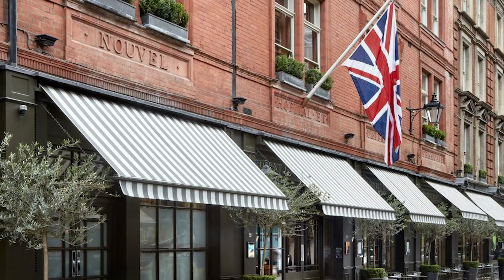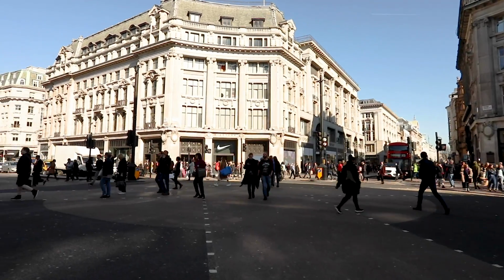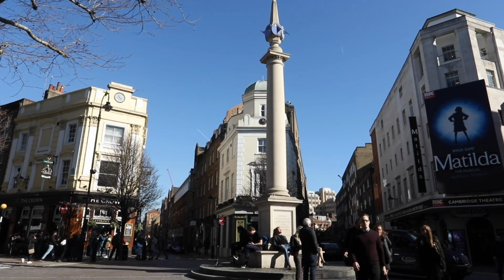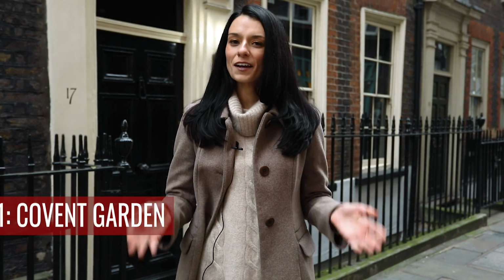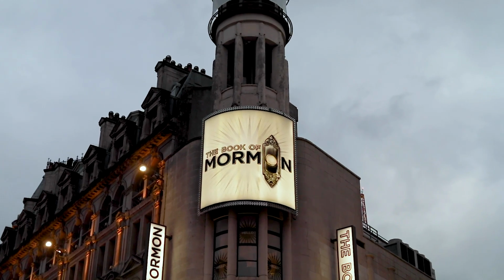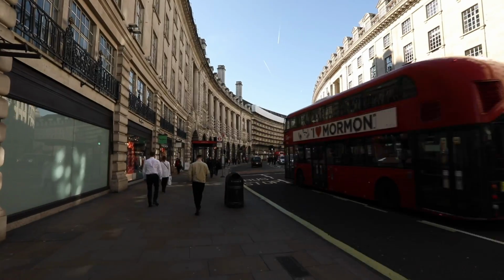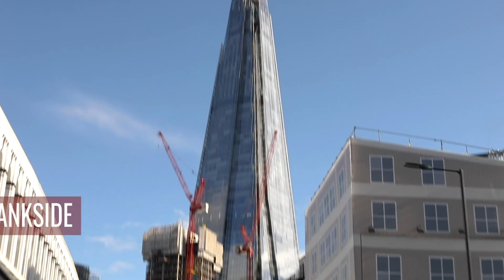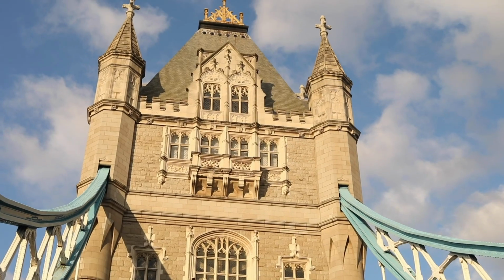Best Areas to Stay in London (Near the Attractions 🎡) | Book Your London Hotel series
If you need some help figuring out what area is best for you to stay in during your London trip, and you want to stay within walking distance of a lot of London's most famous tourist attractions, I'm gonna help. In this video I tell you about a few areas that I think are great to stay in that are within walking distance of sights like the London Eye, Trafalgar Square, and many other world-famous London sights.

For more help with booking your London hotel, watch the rest of my Book Your London Hotel series:
Best Areas to Stay in London (for a Local Experience): Coming next week

All of my best London recommendations are in The Local Guide to London

Articles that will help you book your London hotel:
Best Areas to Stay Near the Sights (includes hotel recommendations for each area)

About Love and London:
I'm Jess, I've lived in London for many years, and this channel is a London travel guide for anyone visiting the city that wants to experience it like you live here. Beyond talking about the usual London attractions, I show you some of the cooler things to do in London, that most travel guides don't mention. Watch my videos and you'll feel like you've got a Londoner friend telling you the best kept secrets in the city.